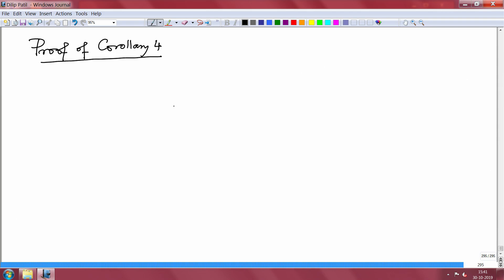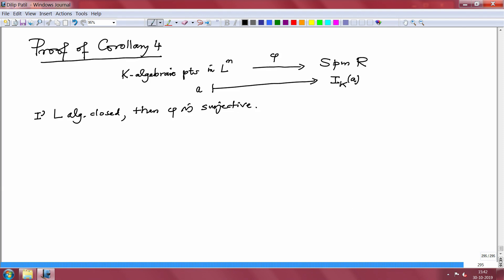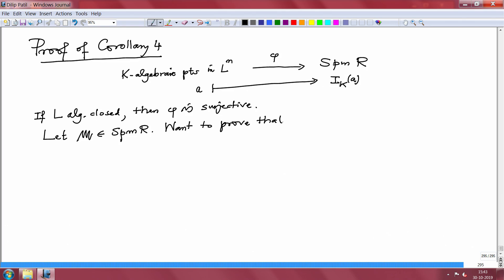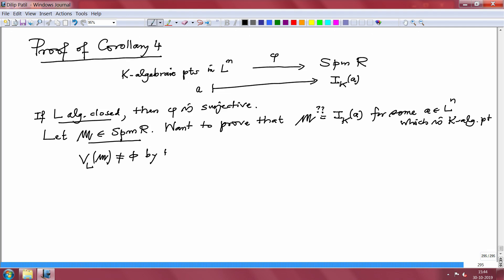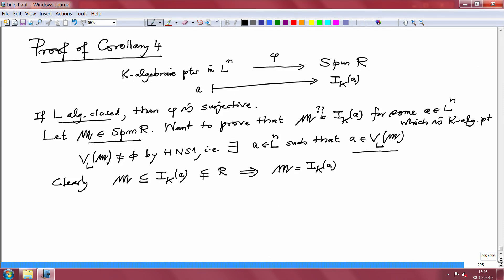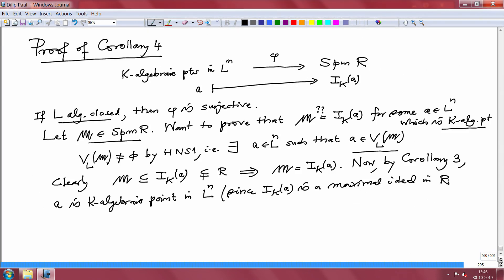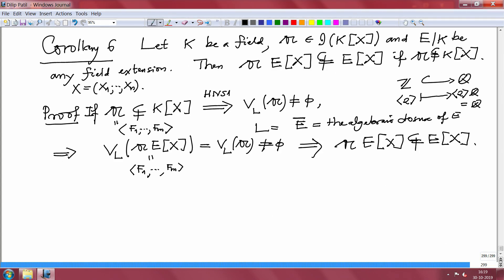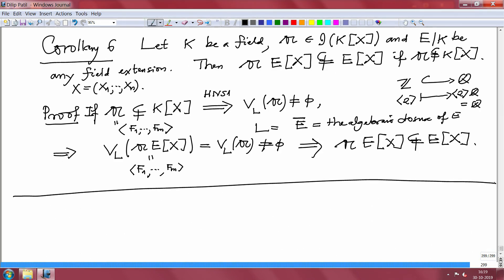noc20 ma20 lec46 Consequences of HNSContd